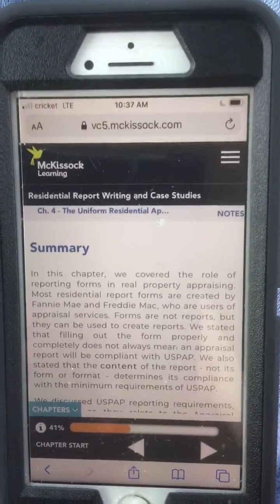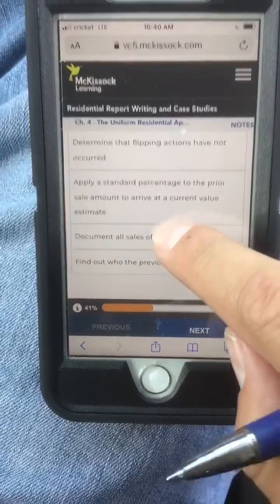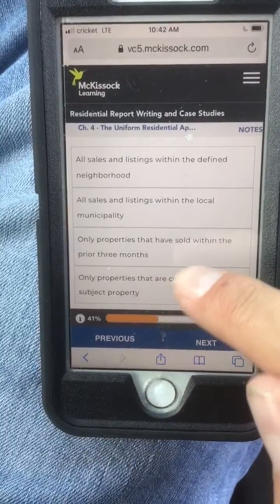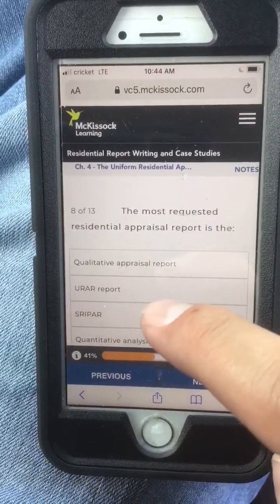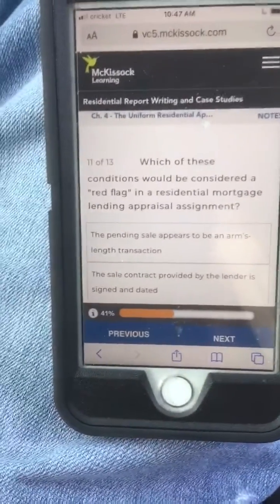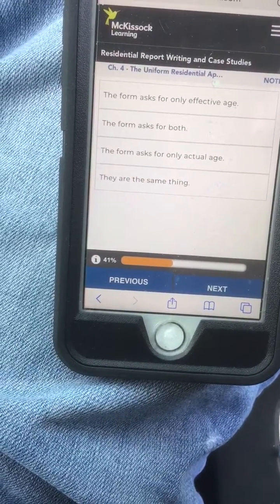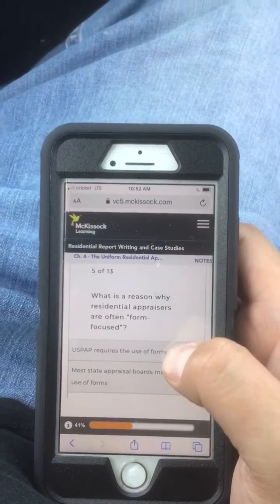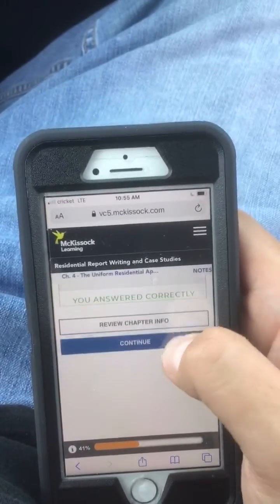Residential Report Writing and Case Studies